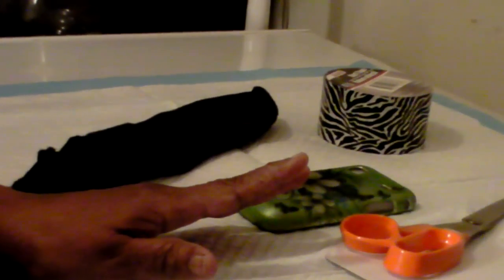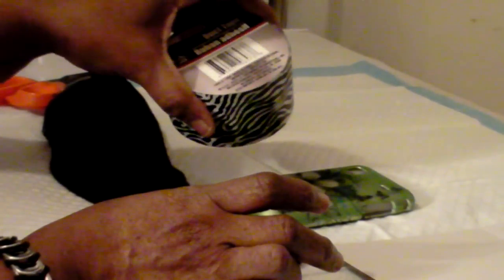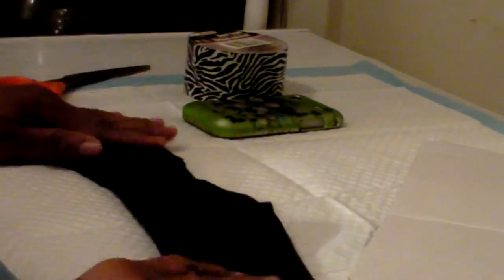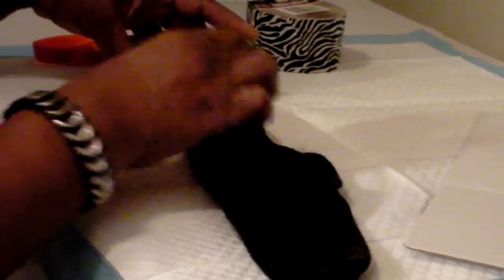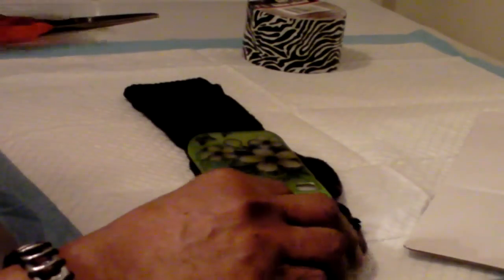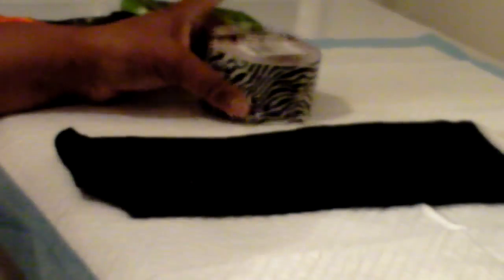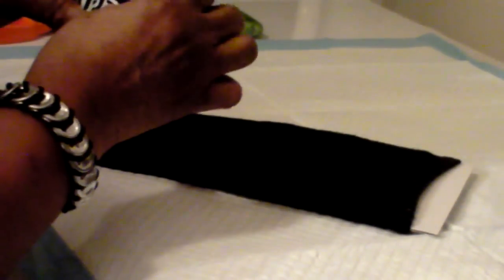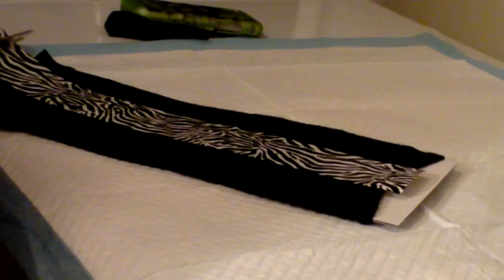Ms Gee Crafting Etc "How to make arm cuff for your Cell Phone/Ipod"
Description; You will need a pair scissors, duck tape with a design,
1 athletic sock and 5in by 8in piece of cardboard.